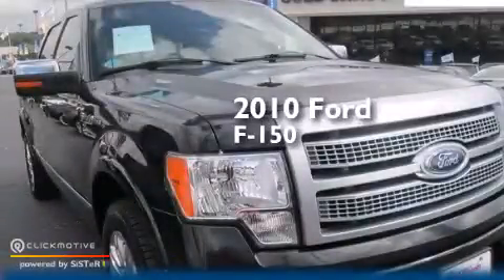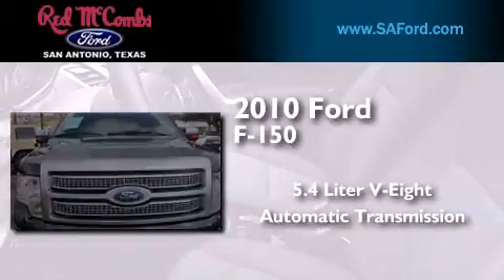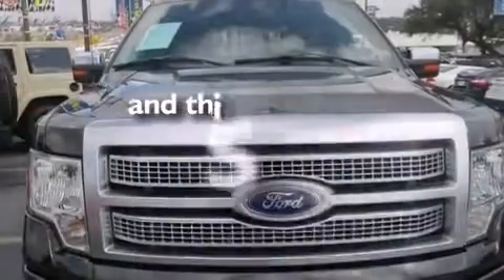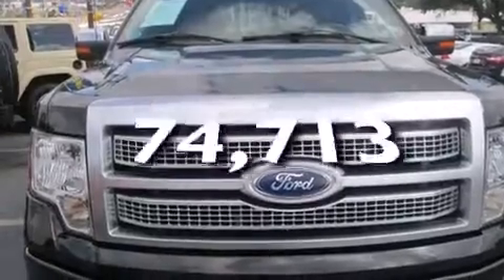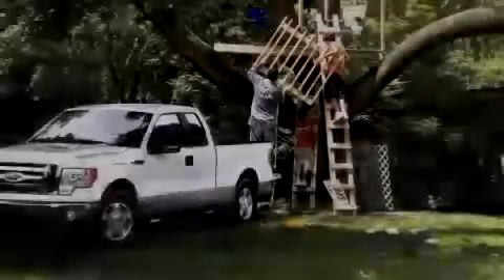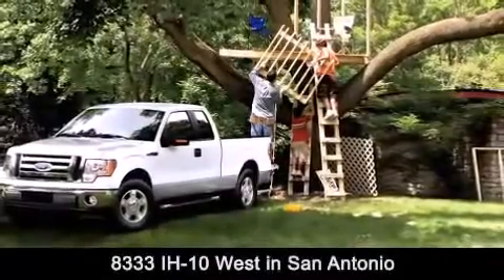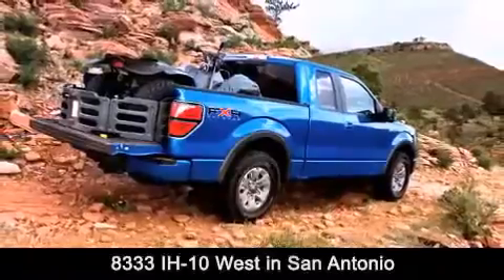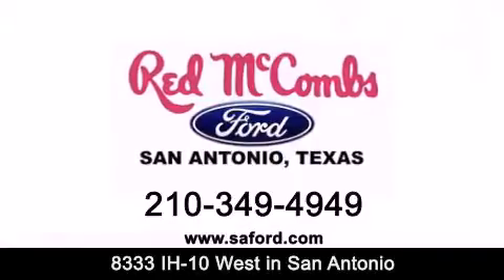2010 Ford F-150 San Antonio TX Red McCombs Ford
Walk around Video for our 2010 Ford F-150 here at Red McCombs Ford . Red McCombs Ford has been honored to serve the San Antonio , Kirby , New Braunfels , and Boerne , TX area . We promise that your experience at our dealership will exceed your expectations ! We have a great selection of new and used vehicles and would love to tell you about any additional discounts on the 2010 Ford F-150 . Come to the 5 time President’s Award winning Ford ! Year : 2010 Make : Ford Model : F-150 Engine : Gas/Ethanol V8 5.4L/330 Trans . : Automatic Exterior : Tuxedo Black Miles : 74,713 Interior : Call For Color Stock : 412391A Red McCombs Ford 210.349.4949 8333 IH - 10 West San Antonio , TX 78230